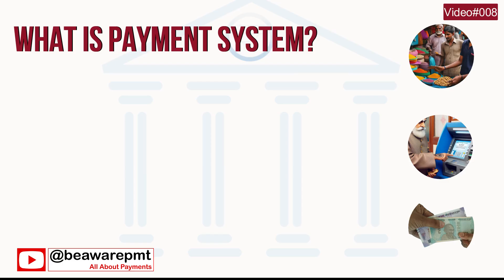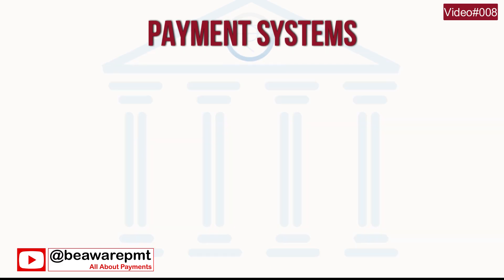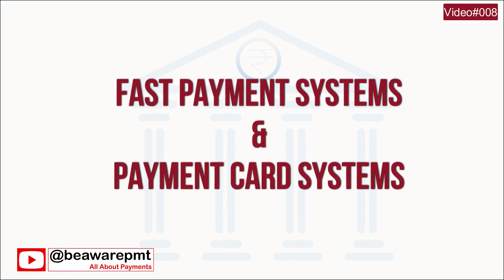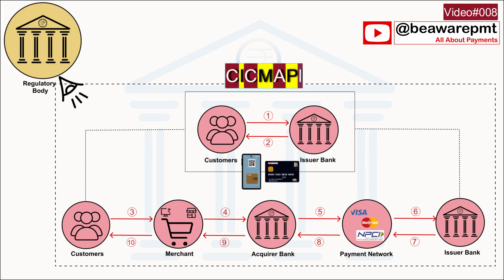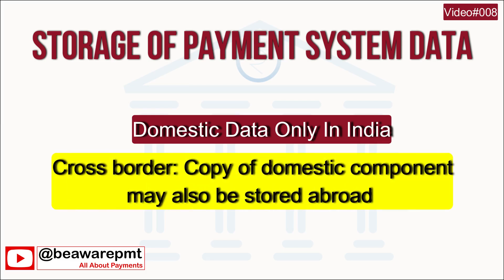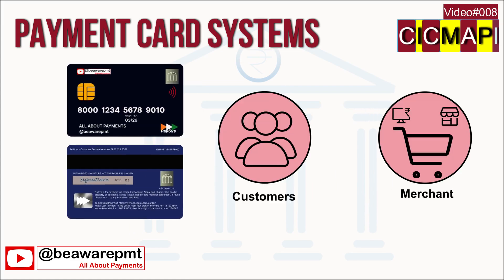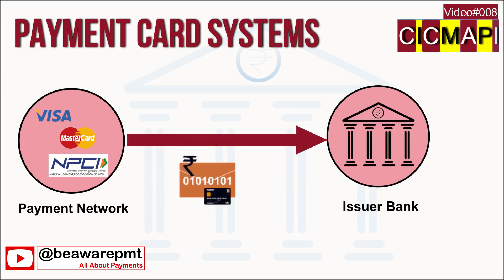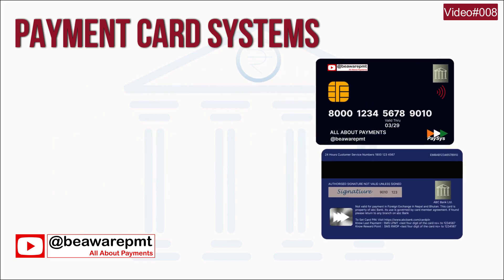How Credit Card System Works? How Network Identify The Card Issuer? Payment Systems Basics Part-I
Basics of Payments Systems (Credit Cards, Retail Payment Systems, Fast Payment Systems) in 4 Min 32 Secs.

Videos related to payment systems, Frauds, Innovation in payment systems
(What is the currency of Zimbabwe)
(RBI to minimize ATM Fraud )
(How to protect from whatsapp hacking)
(What is AePS? How it works)

Globally, there are various payment systems. All the payment systems are designed and developed over time to fulfil the need of customer for quick and efficient ways of payments.

This video covers the basics of payments systems, the role of regulatory body (RBI in India) in payment systems. If any entity designs their application for the payment ecosystem, then where the data traveling in the payment ecosystem is allowed to be stored.

The basic end to end payment transactions cycle has been demonstrated, how the payment network identifies the bank who has issued the credit card or debit card to a customer which is using his card to purchase good or service at a merchant.

This video will help you understanding the basics before you deep dive into the payment systems.

Chapters:
00:00 - 00:32 : What is payment systems with examples.
00:33 - 00:45 : Payment System Definition as per World Bank
00:45 - 00:56 : Categories of payment systems
00:57 - 01:29: Payment Systems across the globe
01:30 - 02:13 : How Payment Card Systems Works? (CICMAPI Model)
02:14 - 02:43 : Storage of payment system data
02:44 - 04:32 : CICMAPI Model (Card Payments Transaction Flow)